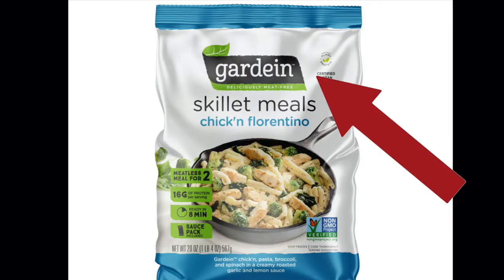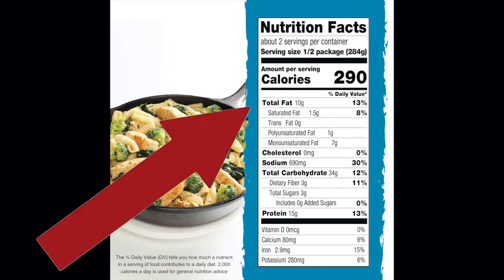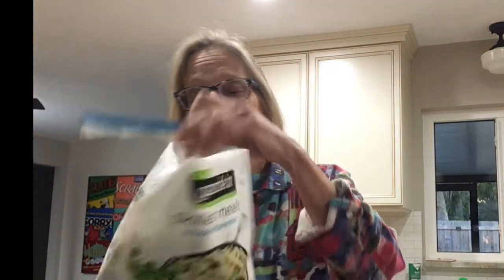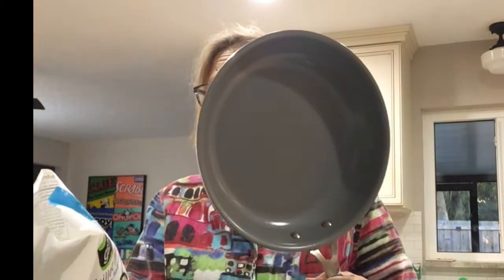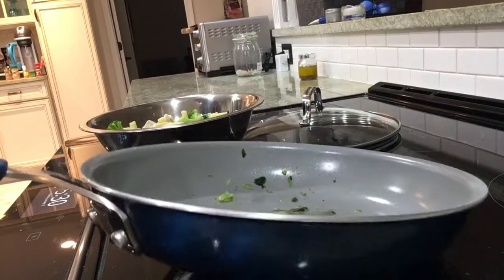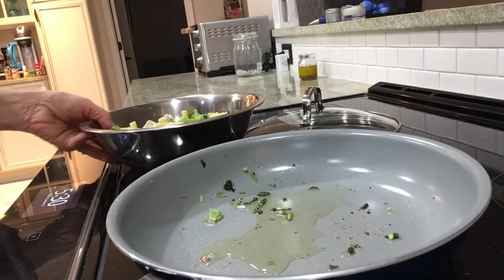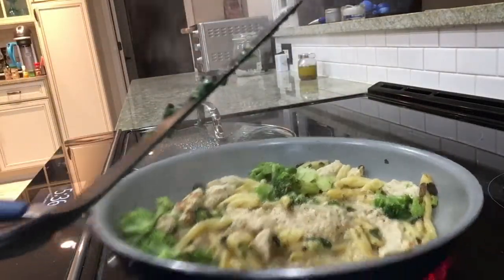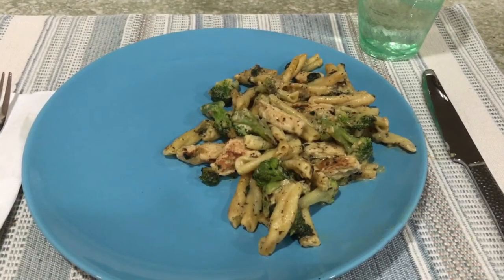Nutrition Tidbit #9: Gardein Chick'n Florentine Frozen Dinner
I am tired of cooking every single meal and I love trying new foods.  On this episode I try a new Gardein Chick'n Florentine Frozen Dinner.  Let's see if it passes the "What's for Dinner?" test!